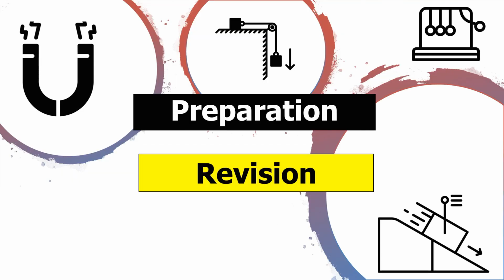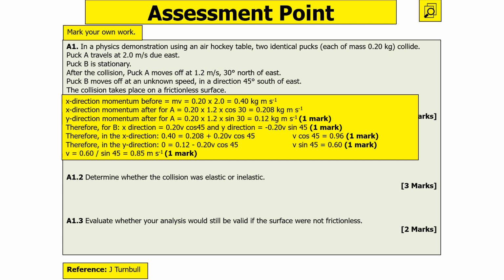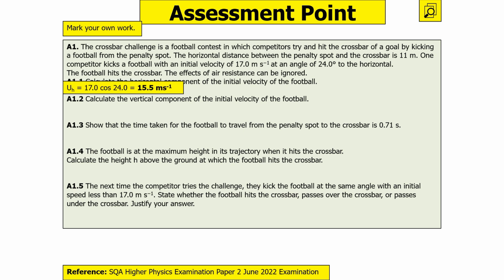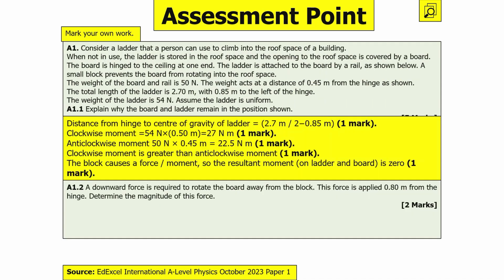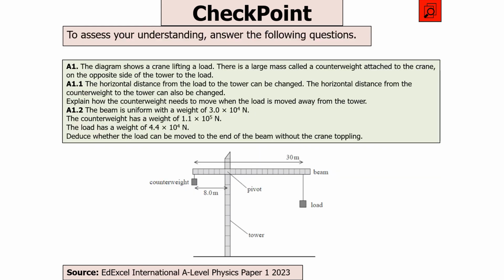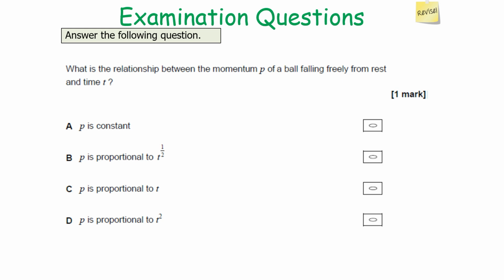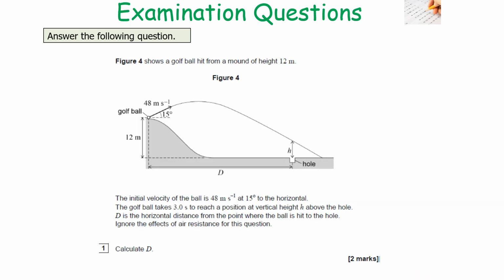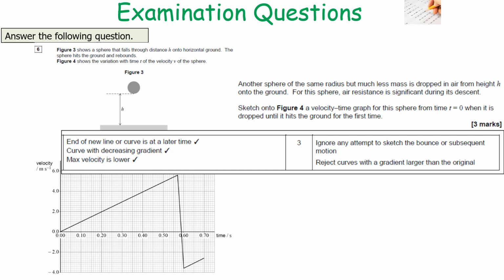A Level Physics Paper 1 Mechanics Ultimate Revision Session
This a complilation of 6 different A-Level Mechanics revision sessions.
All the revision session review answering questions for A-Level Physics.